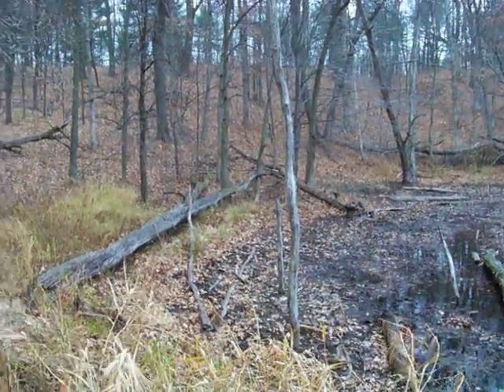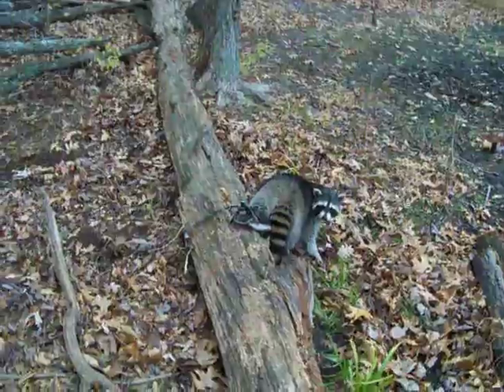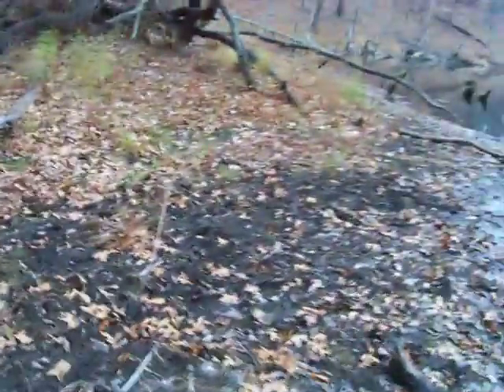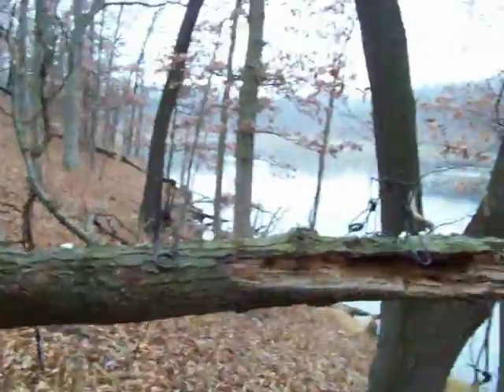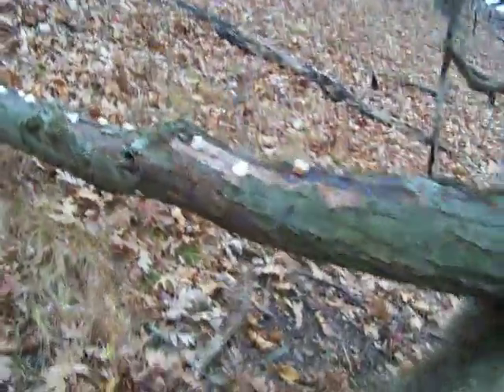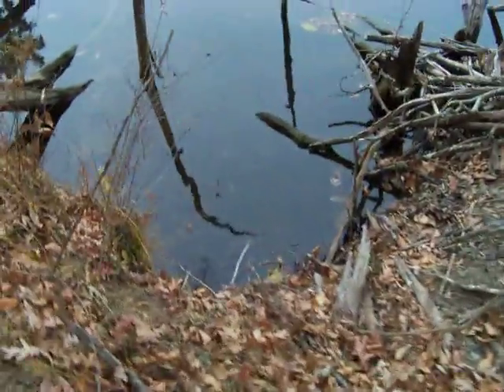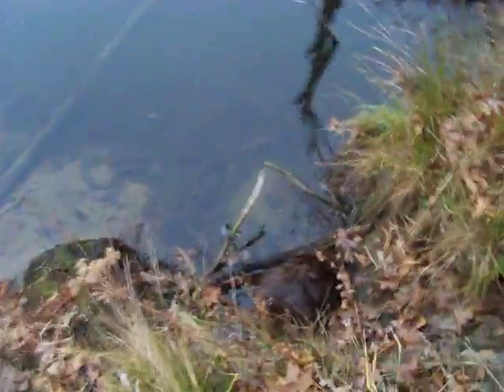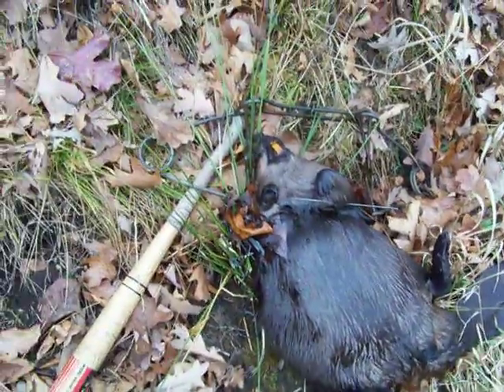trapping raccoon and beaver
a short video of a couple catches and the area i trap.